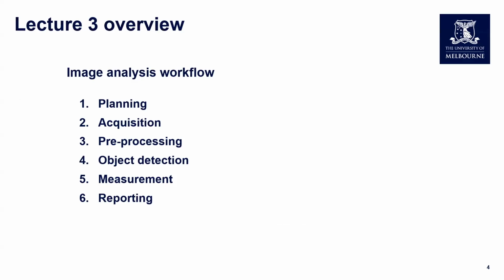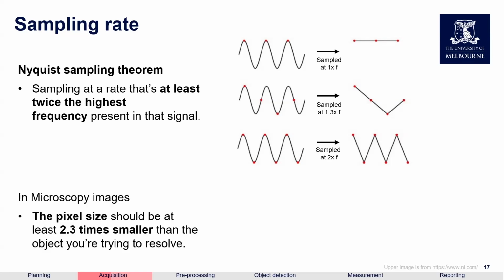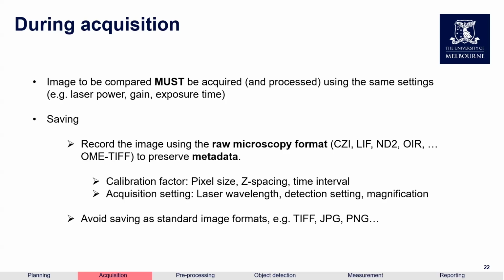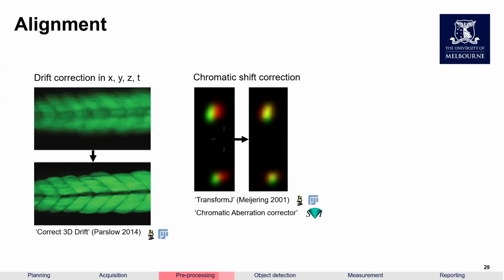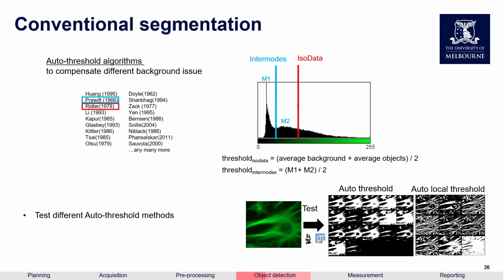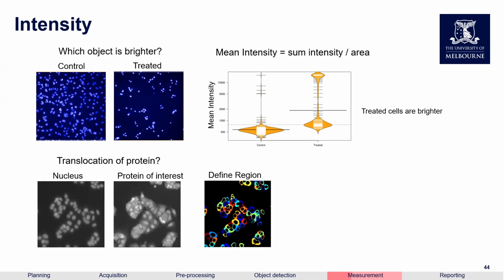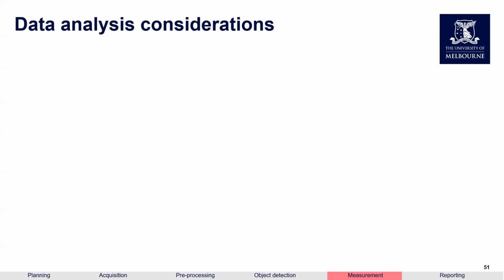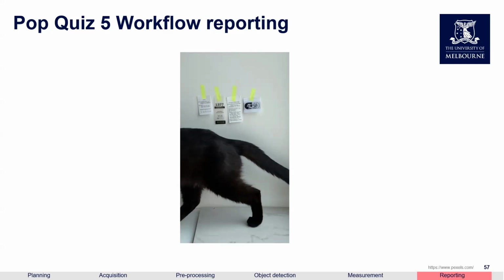Fundamentals of Fluorescence Microscopy - Lecture 3 2026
Fundamentals of Bioimage Analysis: 1-3pm, Tuesday 2nd June 2026 (AEST)
Provides an overview of the image analysis workflow, highlighting planning, acquisition, pre-processing, object detection, measurement and reporting.

Presented by Dr Ellie Cho from the Biological Optical Microscopy Platform, on behalf of Light Microscopy Australia.